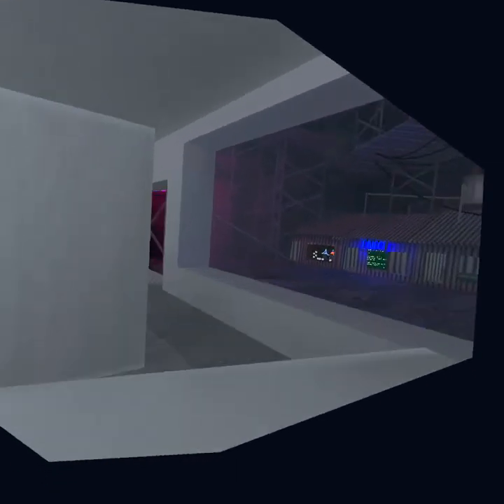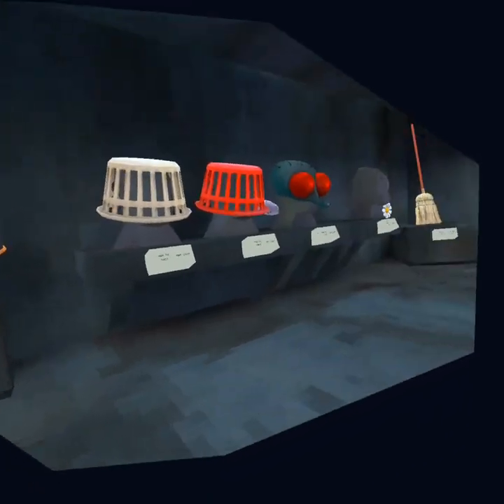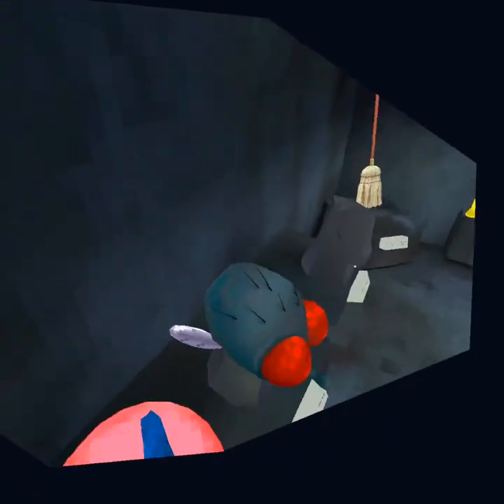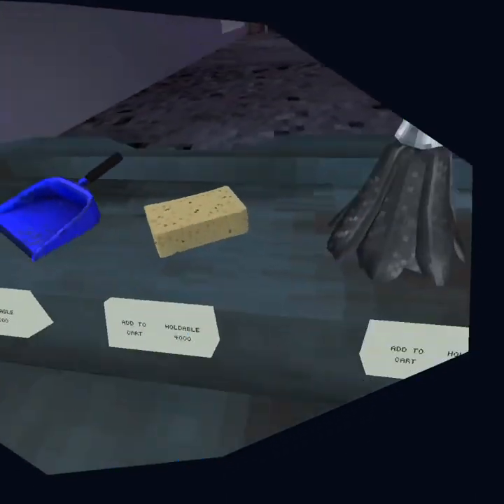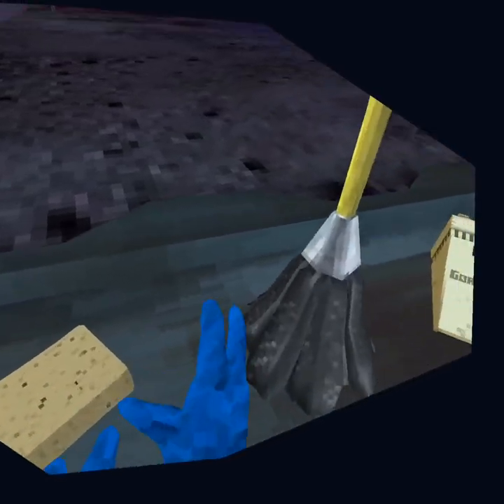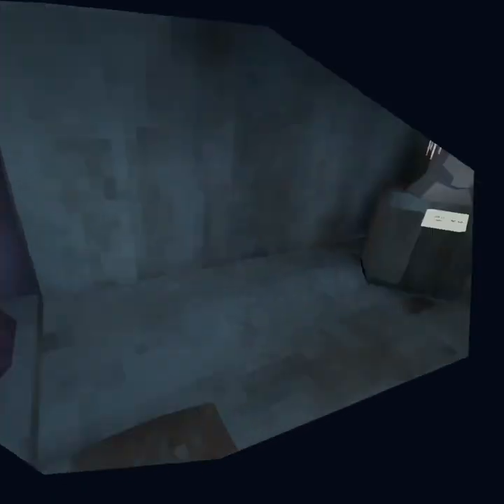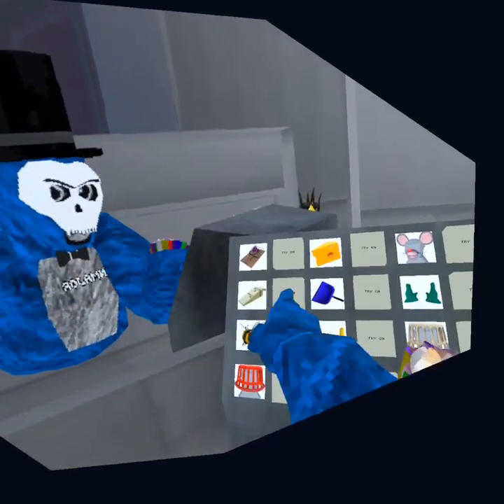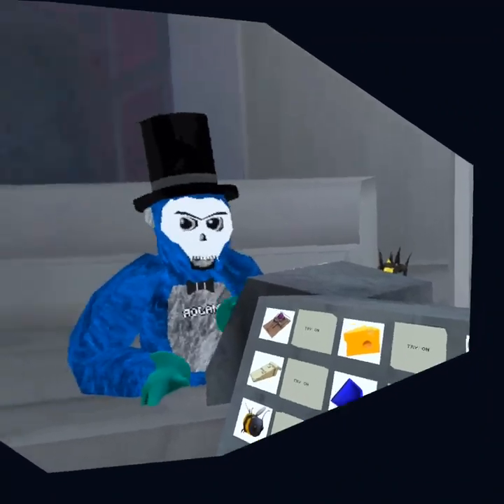Spring cleaning update on gorilla tag